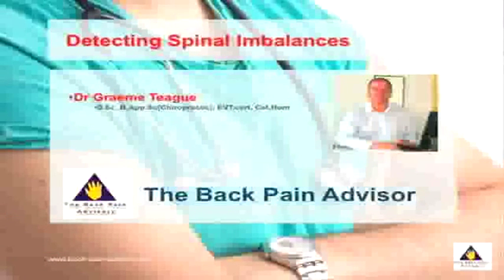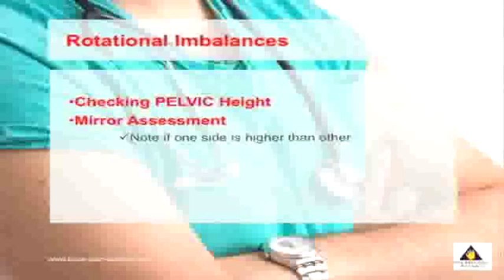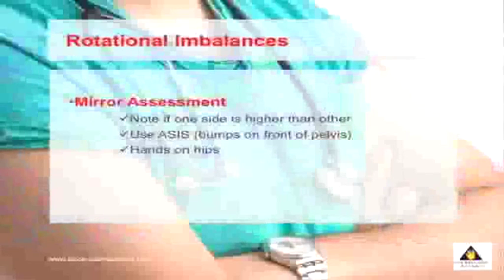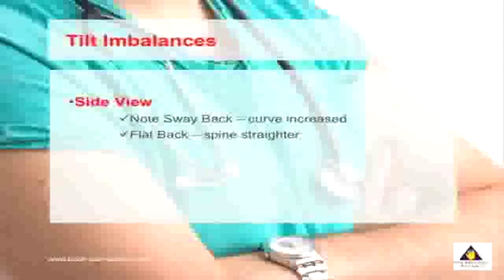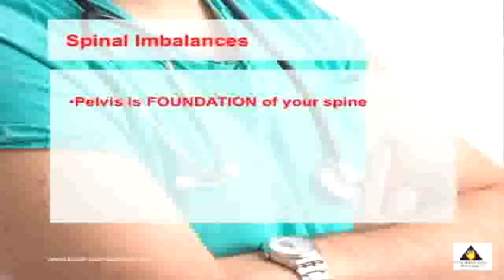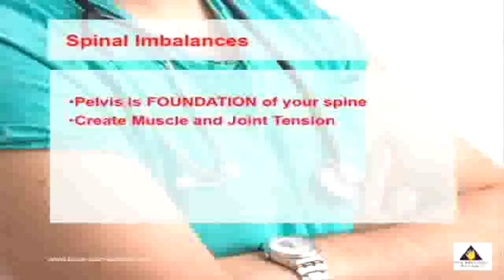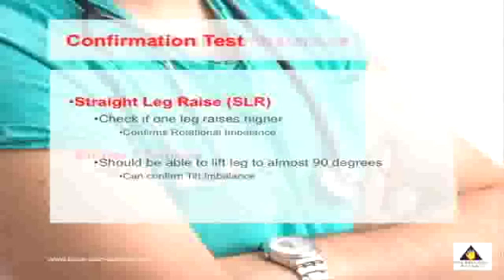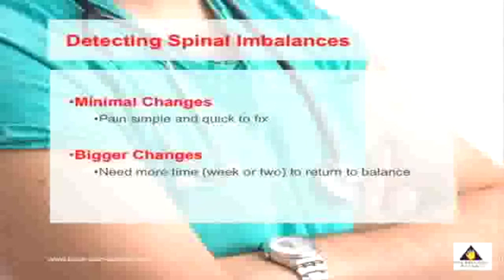Sciatica Relief - Best Advice and Information- Sciatica Relief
Sciatica Relief is the internets unequaled authority for tips and advice on all sciatica and back pain connected topic.

This video shows a variety of the numerous articles, pictures and resources we have on our web site. If you suffer with any type of back pain or sciatica, then feel free to look at our web page to get help and advice.

Pain can be cured without problems when you know the simple steps to follow, so if you desire to find out more on Sciatica Relief come look at our site.

Exercises for Sciatic Nerve :
00:00:05  Sciatic Nerve Pain Relief
00:00:04  Exercises for Sciatica
00:00:03  Sciatic Nerve Pain Relief
00:00:02  Back Pain Cure
00:00:01  Sciatic Pain Relief